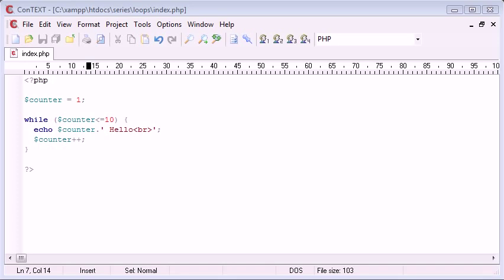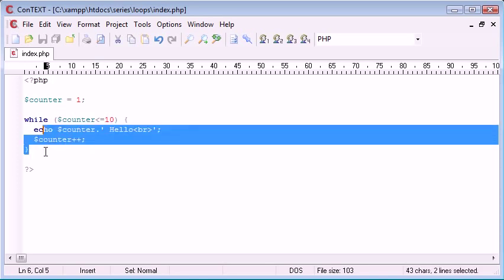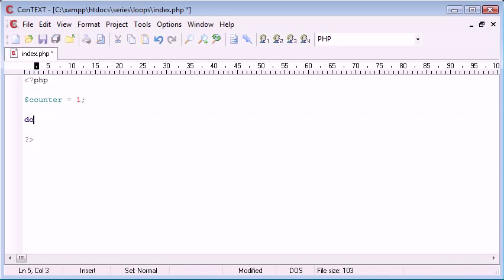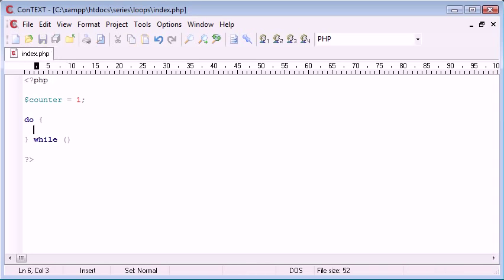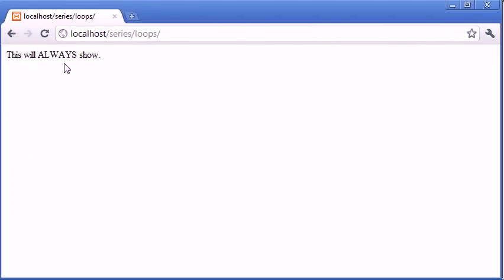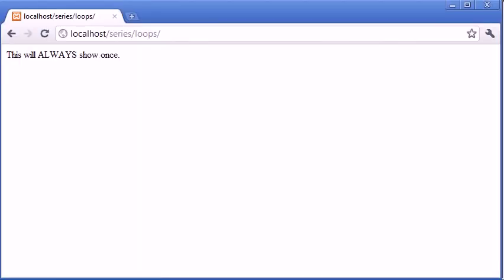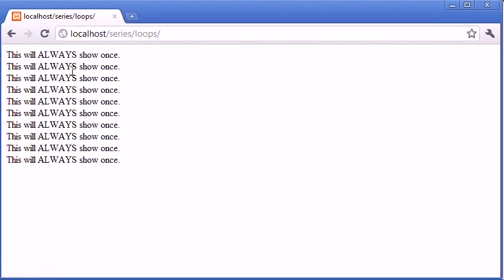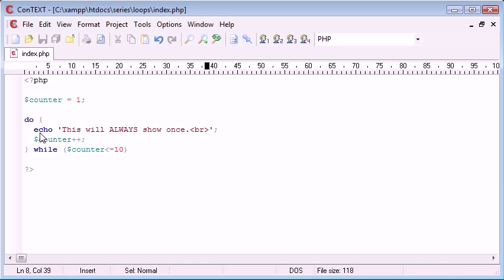Beginner PHP Tutorial 26 do while Loop